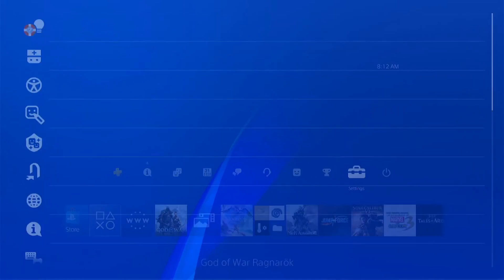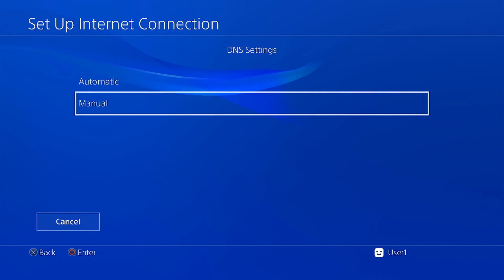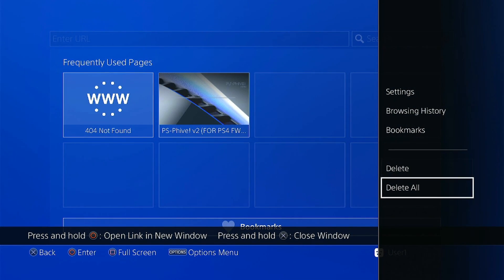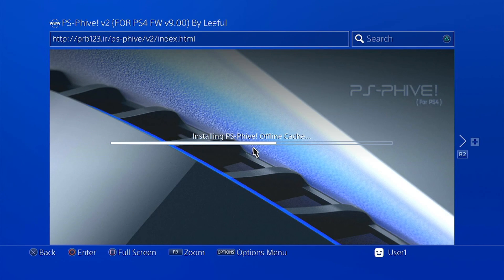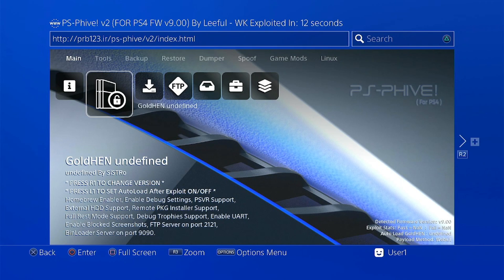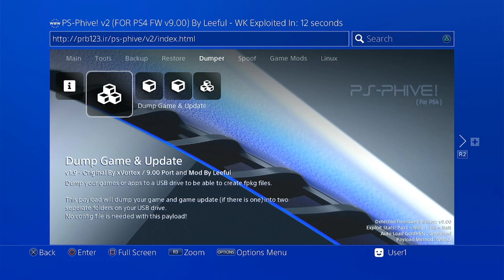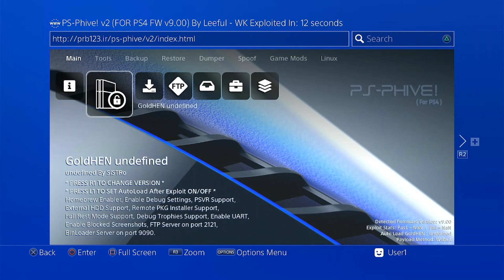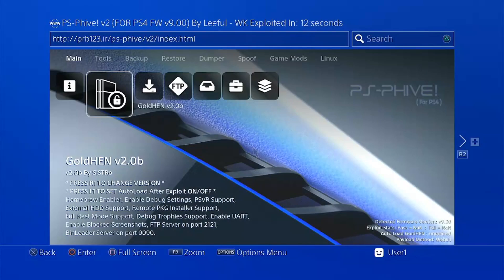The best host for PS4 Jailbreak 9.0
prb123.ir/ps-phive/v2

0:28 setting up internet connection
1:10 setting up/using the Host
1:58 host overview
2:15 Game Dumper
2:40 setting up the goldhen version